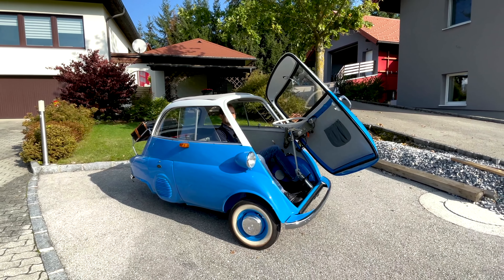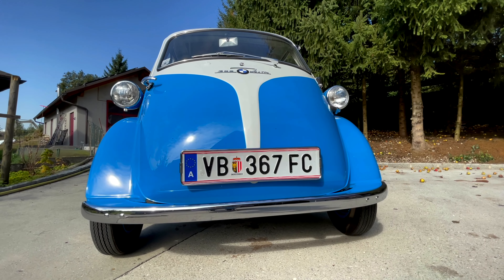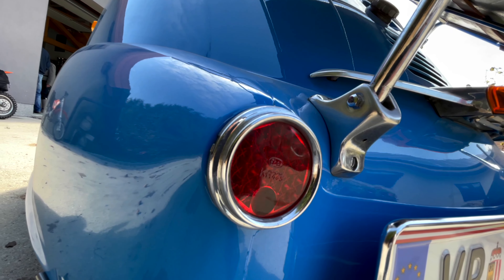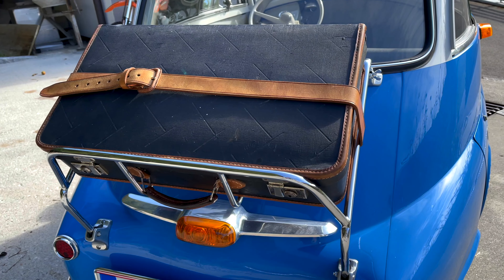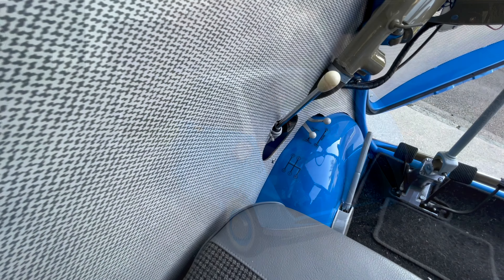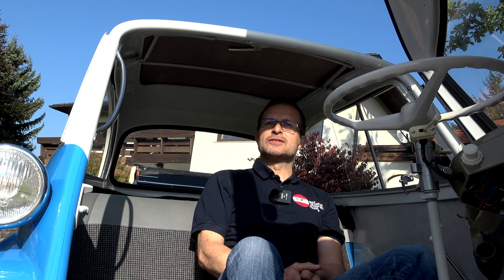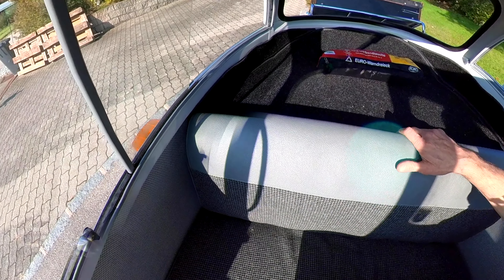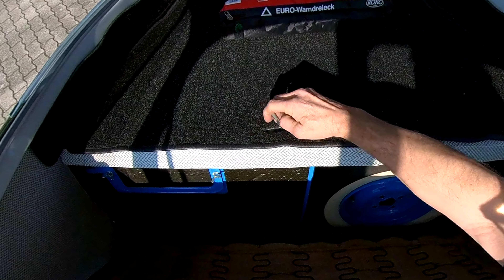Die Knutschkugel - BMW Isetta 300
Gerhard teilt seine Freude mit seiner Knutschkugel aus dem Jahre 1959 mit uns. Dieses Jahr wird er damit voraussichtlich wieder eine Fahrt zum Großglockner unternehmen und ich hoffe,daß ich Gerhard dabei begleiten darf um diese Reise Euch dann hier auf RoadRarities präsentieren zu können.